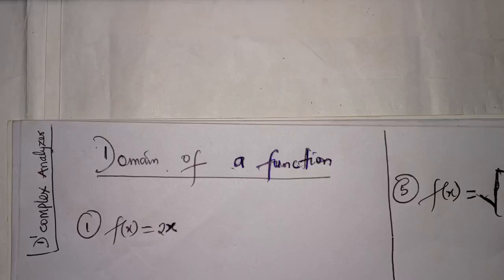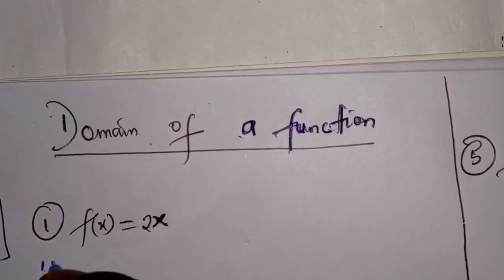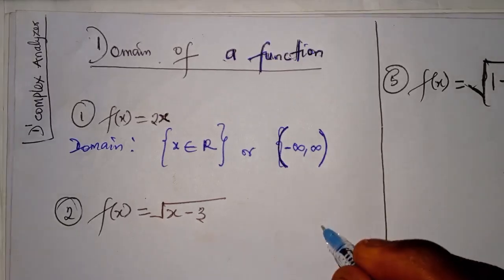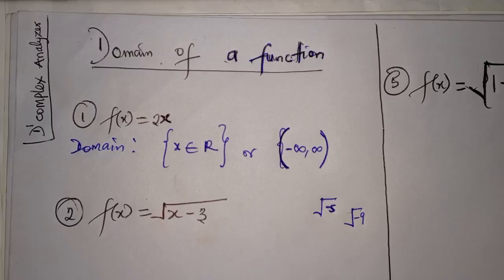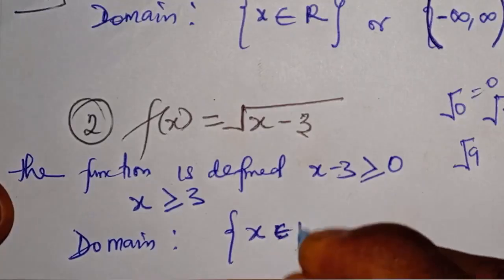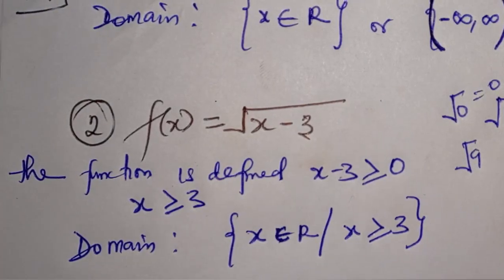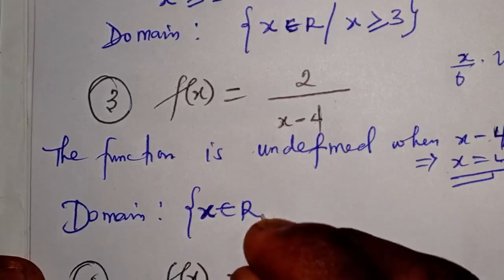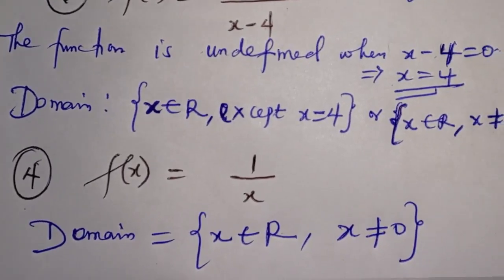Domain of a function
Understanding the domain of a function is a foundational concept in mathematics. In this video, we break down what the domain of a function means, why it's important, and how to find it — whether you're dealing with rational, square root, logarithmic, or trigonometric functions.

What you’ll learn in this video:

The definition of the domain of a function

How to identify restrictions on the domain

Step-by-step examples of finding domains

This video is perfect for: 👉 Secondary school students
👉 A-level math learners
👉 Anyone preparing for exams or needing a refresher

🧠 Whether you’re just starting out or brushing up, this video will help you master the concept of function domains with clarity.

📥 Drop your questions in the comments — I’ll be glad to help!